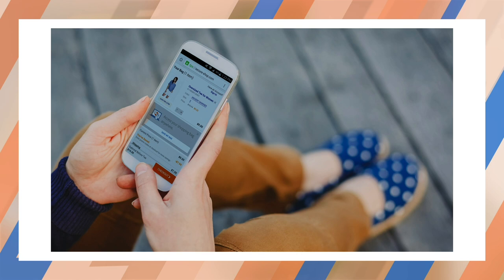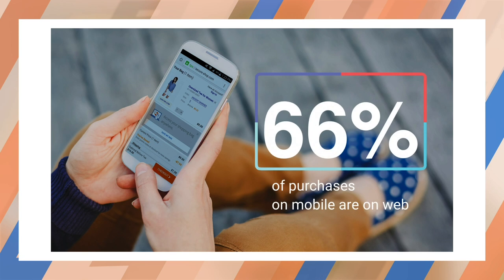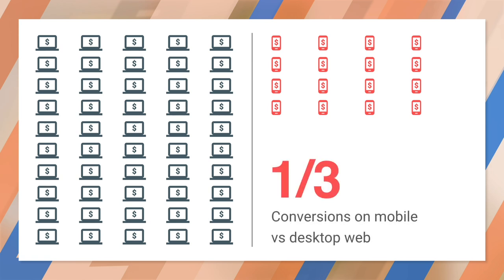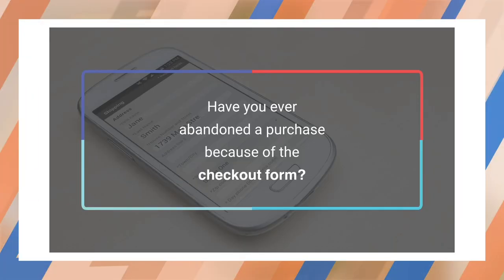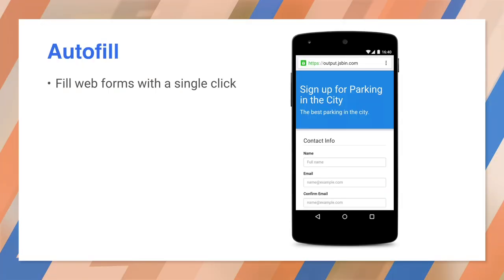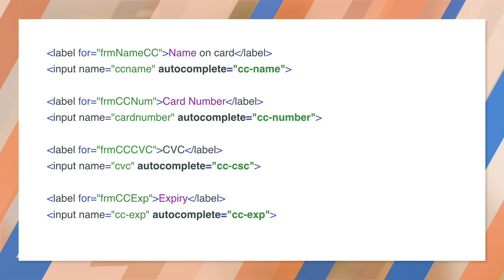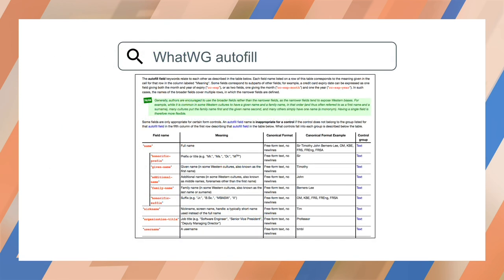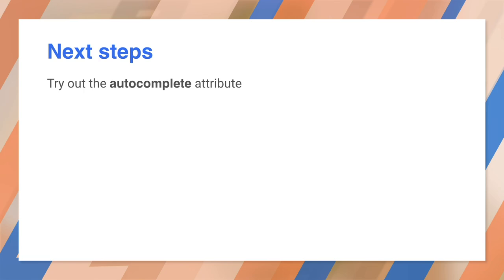Easier payments for Progressive Web Apps - Progressive Web App Training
This video gives you a quick introduction to collecting payments on the web.